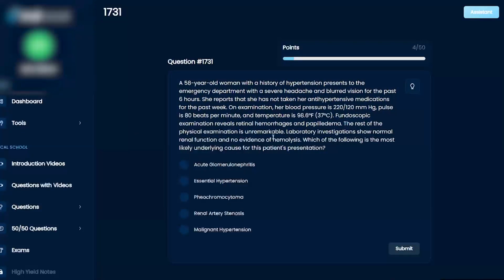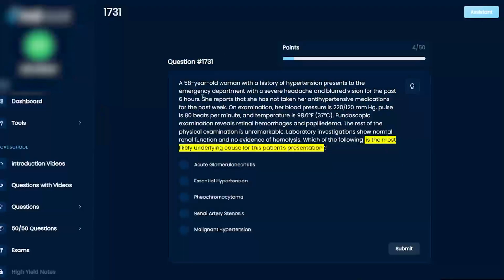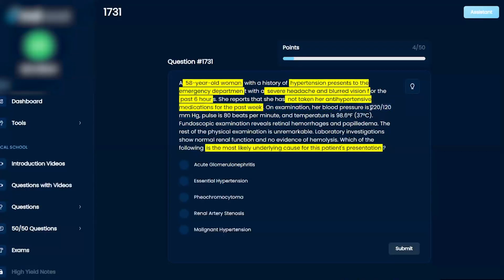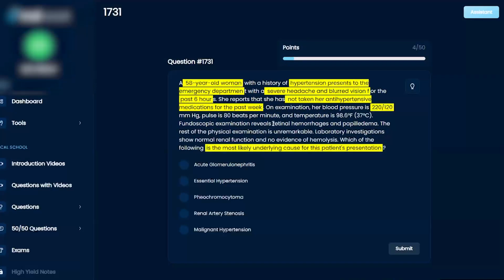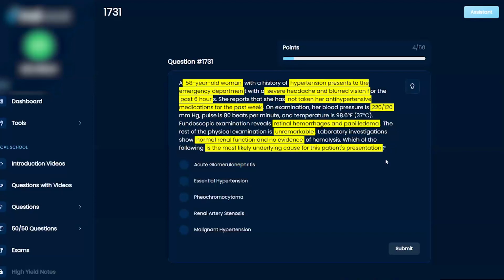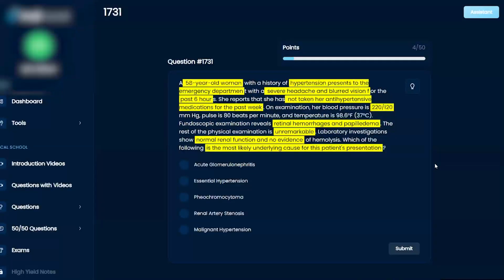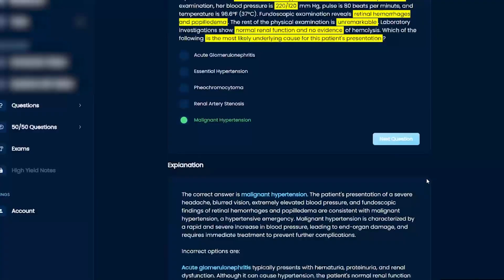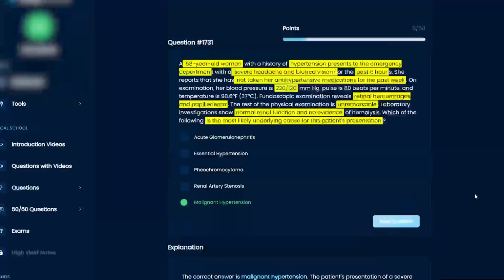USMLE Step 1 Renal Question 1731 Walkthrough